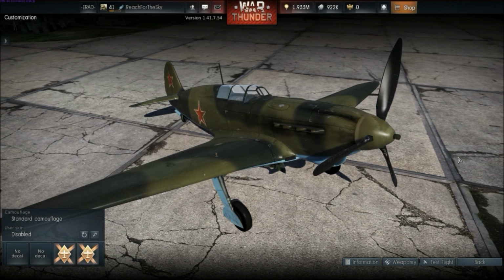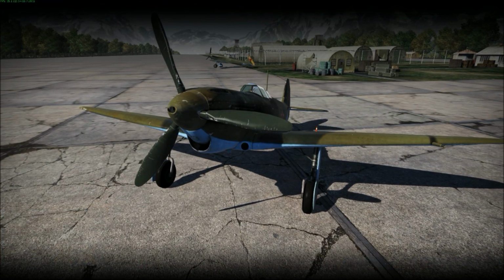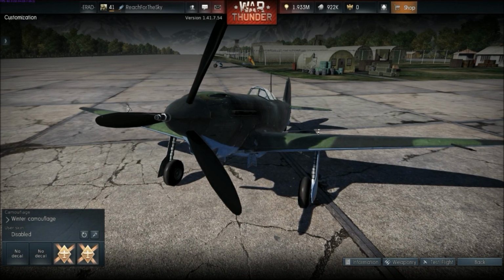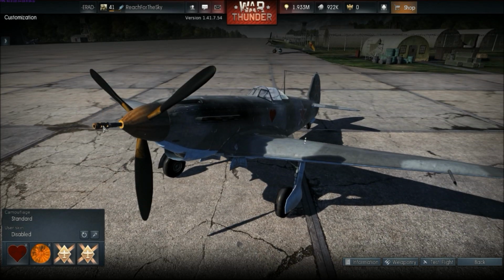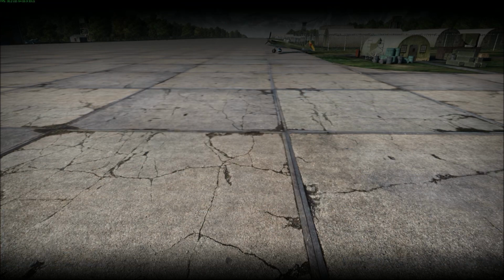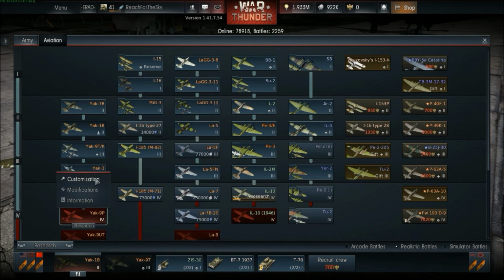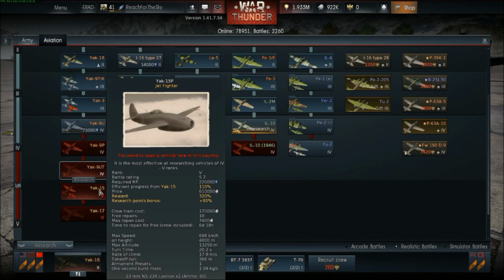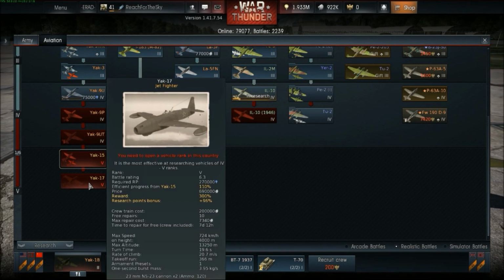War Thunder Planes and their Variants - Yak Fighter Series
Yakovlev's series of Yak fighters proved to be central to the USSR's campaign over the skies of Russia in World War 2.